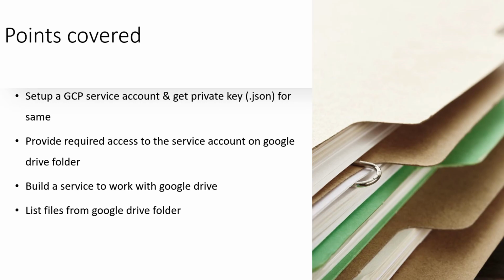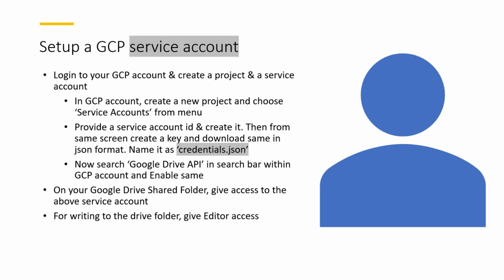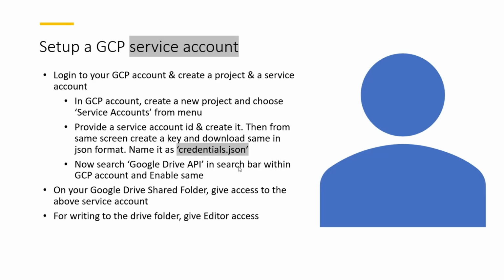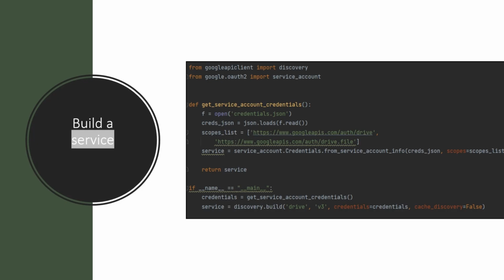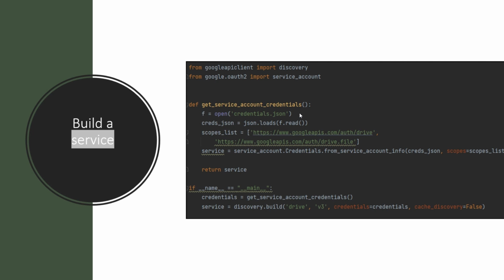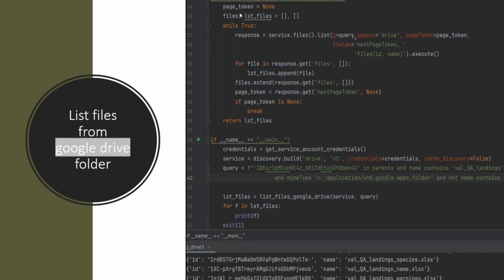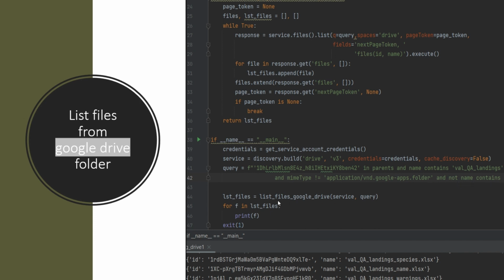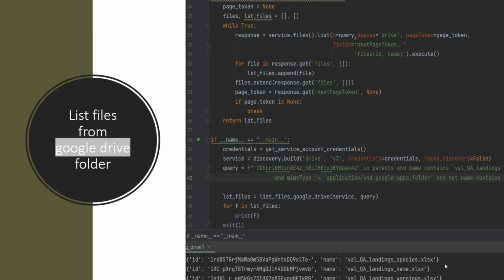Generate files in google drive using Python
This video shows the process to connect to a google drive folder from Python. You will need an existing GCP account and a google drive using same gmail id for both.